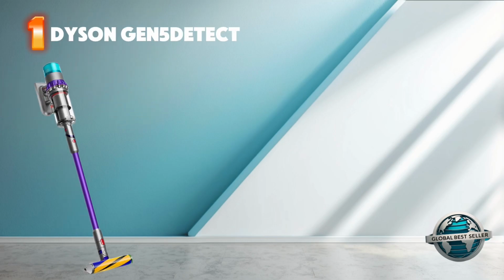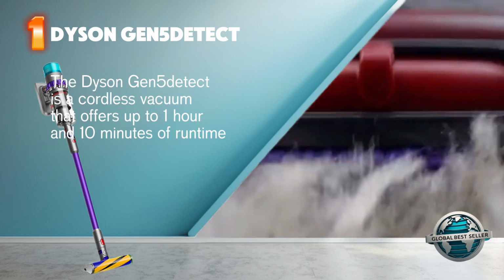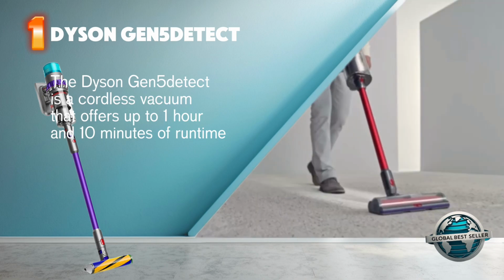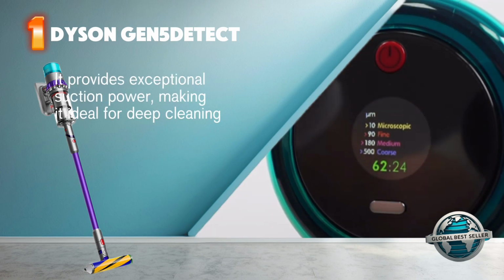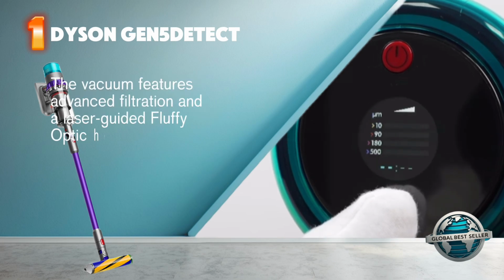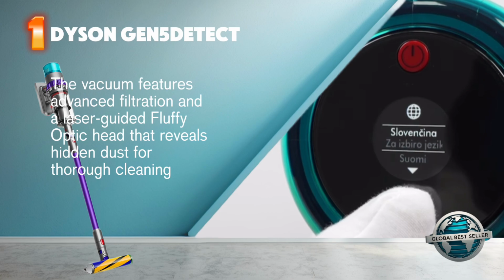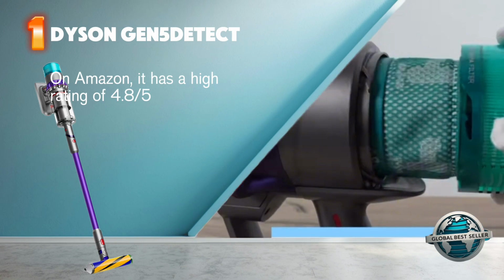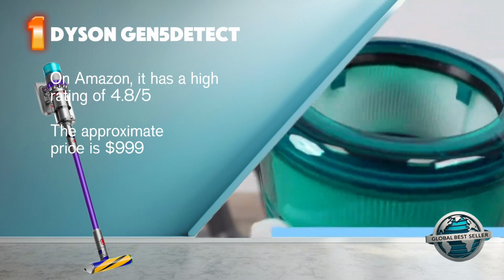Top 5 Best-Selling Vacuum Cleaners of 2024-2025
This list is compiled based on sales and product ratings.
If you have experience with any of these products, share your thoughts to help others.
Product links:
5.Shark Stratos Cordless Vacuum
4.SAMSUNG BESPOKE JET
3.BISSELL CLEANVIEW SWIVEL PET
2.IROBOT ROOMBA I7
1.DYSON GENDETECT